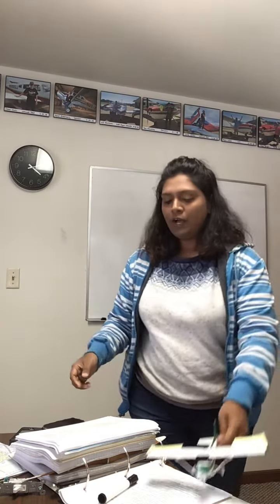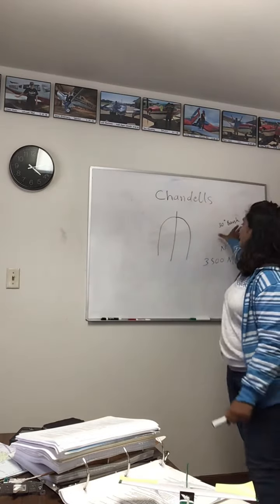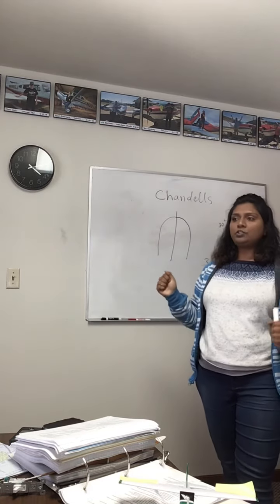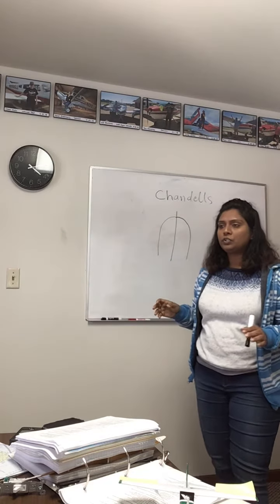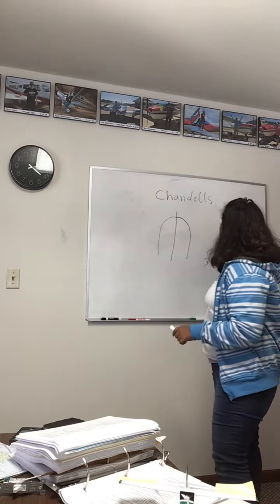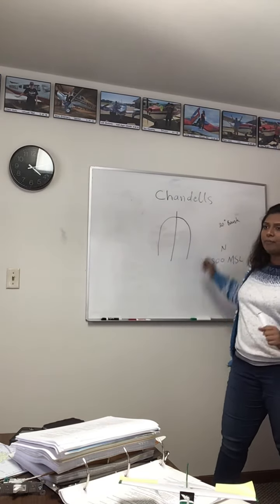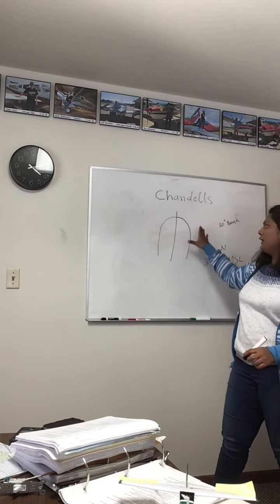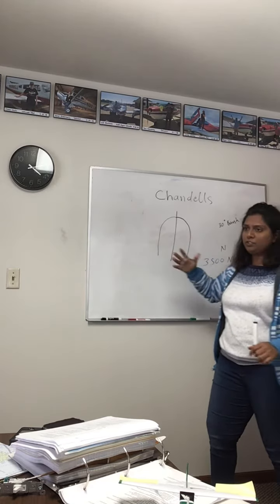Cfi checkride Chandelle Lesson And Common Errors